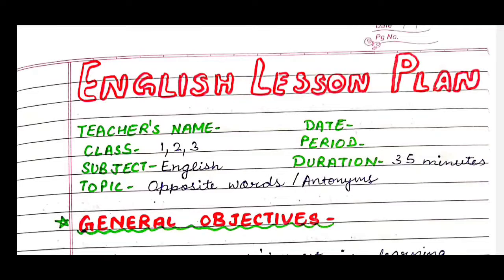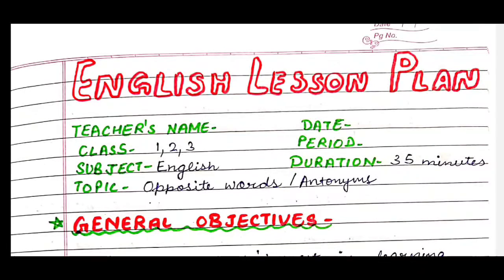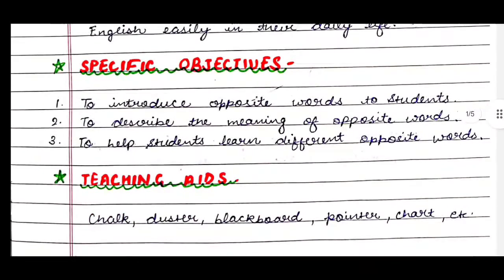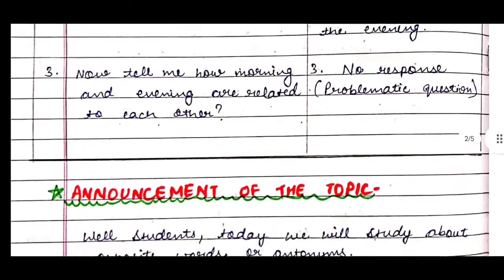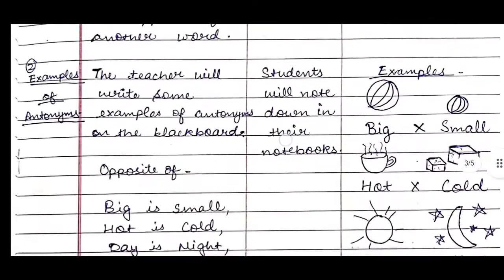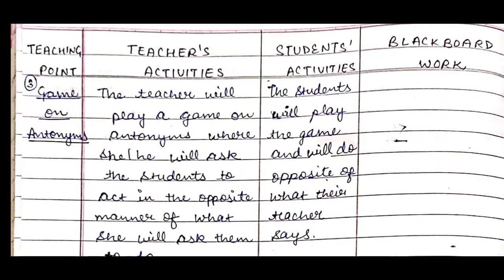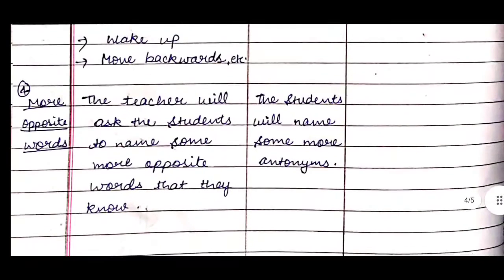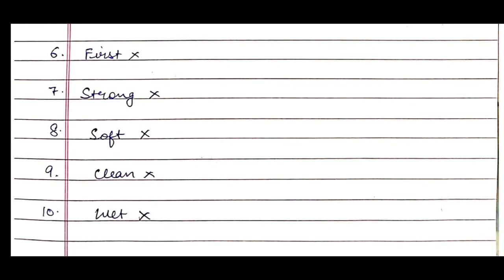English Lesson Plan for JBT/D.el.ed--Opposite words/Antonyms--Class-1/2/3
English Lesson Plan for JBT/D.el.ed--Opoosite words/Antonyms--Class-1/2/3

In this video , you will learn how to make English lesson plan on Antonyms/Opposite words for Class -1/2/3.